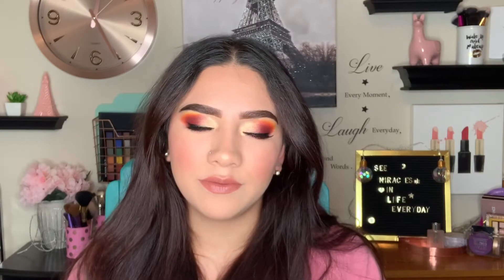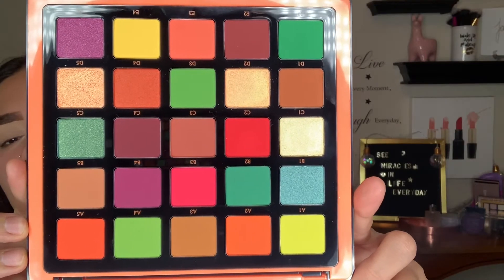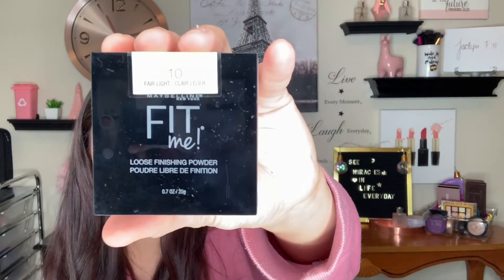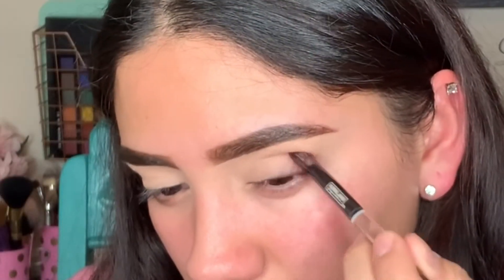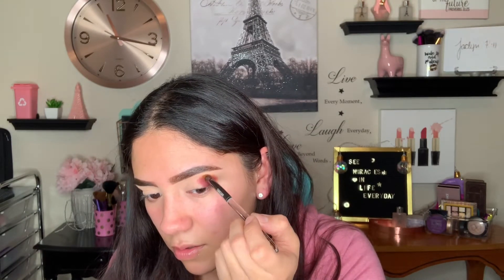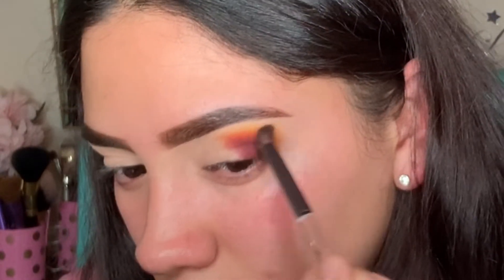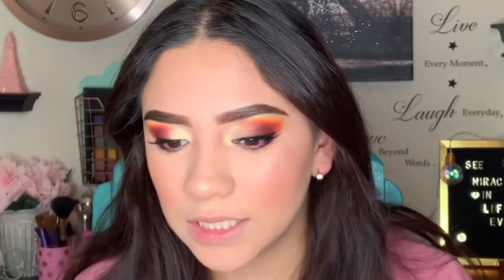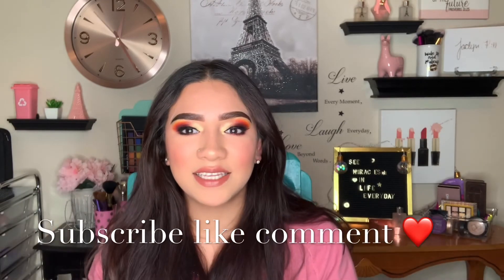FALL MAKEUP LOOK🍂 2019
Hey Guys new video I show you guys the new Norvina vol. 3 palette I’m Inlove with the color story in this palette perfect for fall hope you enjoy🥰👍🏼